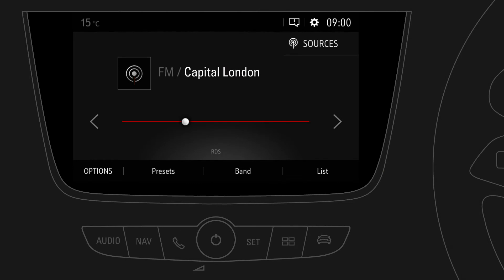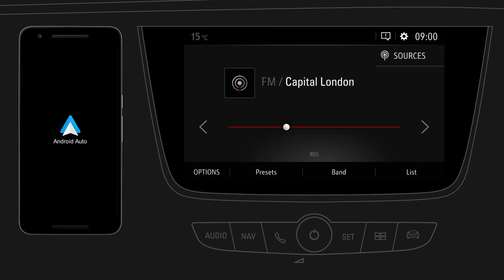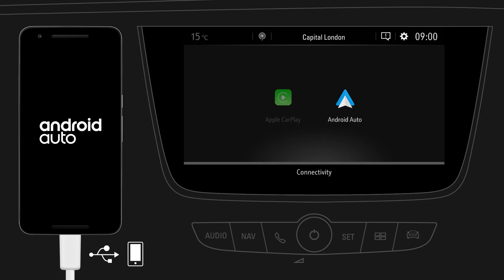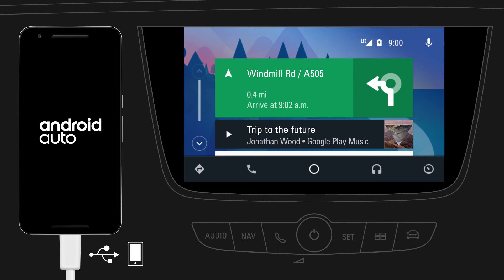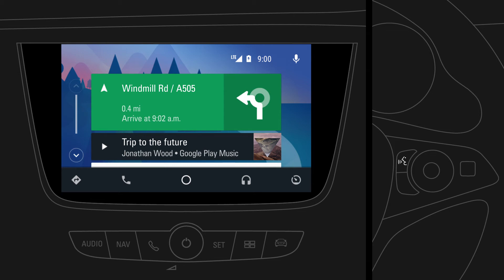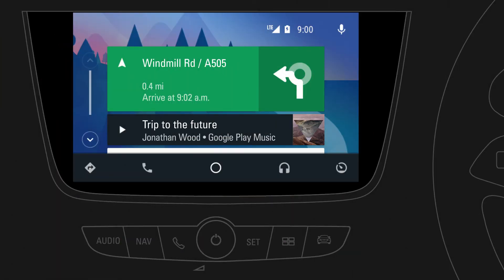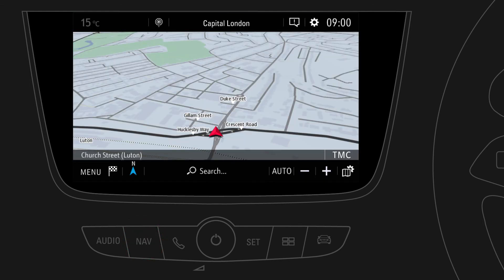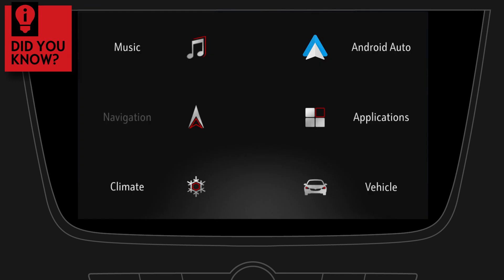Navi 5.0 IntelliLink | Android Auto | That's How It Works!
IntelliLink pairs your smartphone with your car and provides valuable functions for safe and entertaining drives. Here you can quickly find out how to fully operate the Android Auto™ function. In order to unleash the full potential of the system, make sure to check the rest of the explanatory videos – that's how it works!

The instructions in this video are applicable to the following models:
VAUXHALL CROSSLAND X
VAUXHALL GRANDLAND X